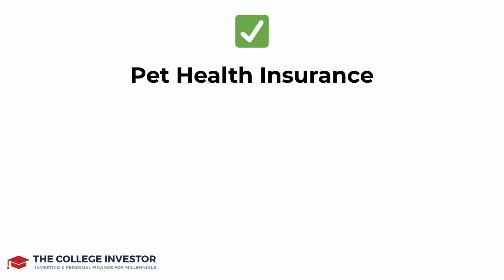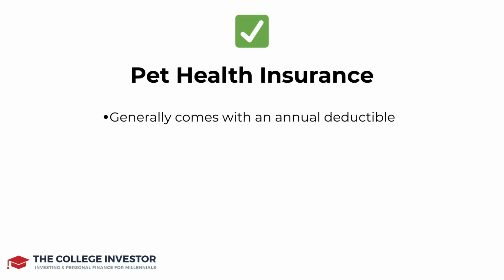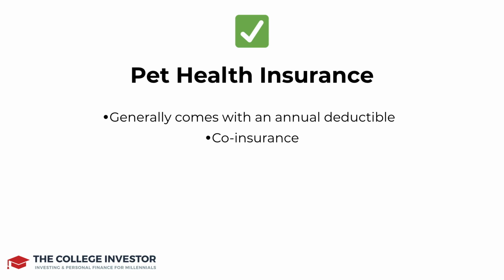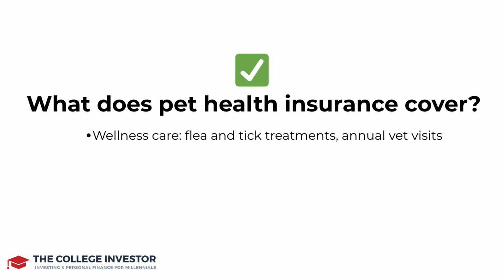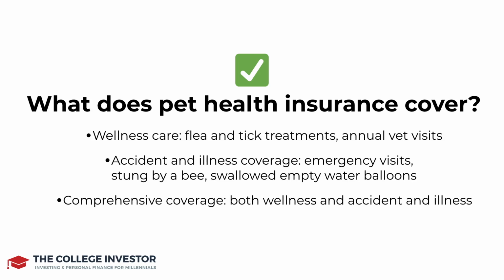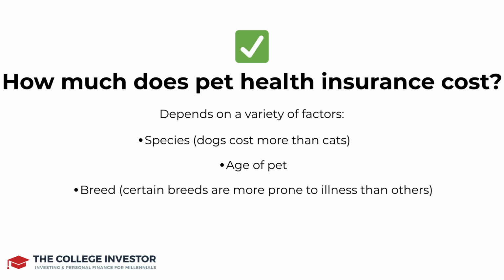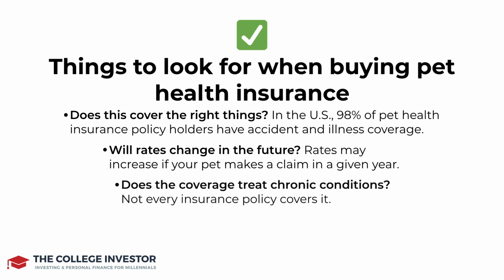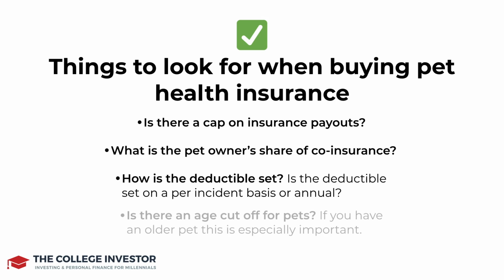The Ultimate Pet Insurance Guide: Is Pet Insurance Worth It?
If you have a pet, you've probably considered pet insurance. But is pet insurance worth it?

Here's what we're talking about in this video:

▶︎ What is pet health insurance?

▶︎ What does it normally cover?

▶︎ What is a normal deductible and what is co-insurance?

▶︎ What companies offer pet insurance?

▶︎ What to look for when buying a pet health insurance policy?

▶︎ Is pet insurance right for you?

★☆★ Want More From The College Investor? ★☆★